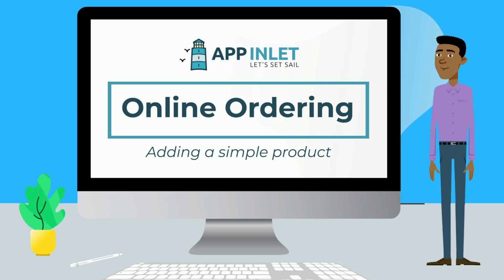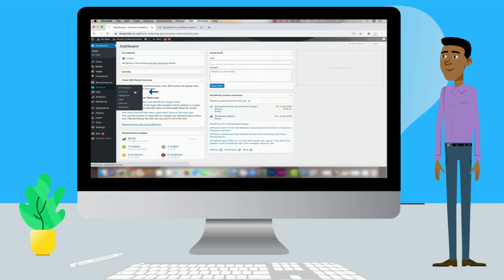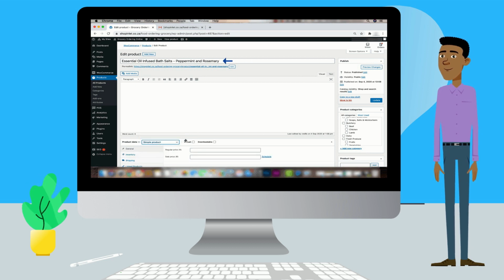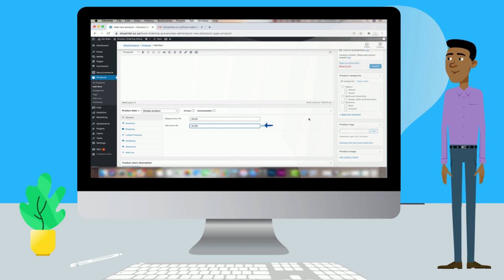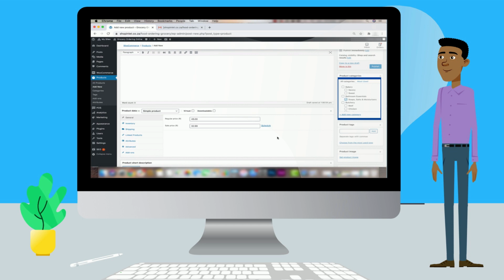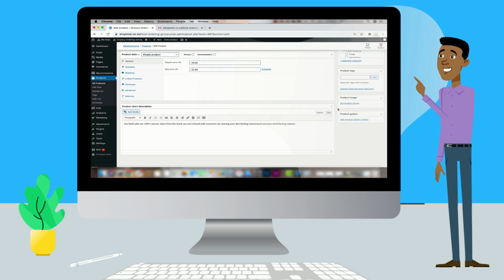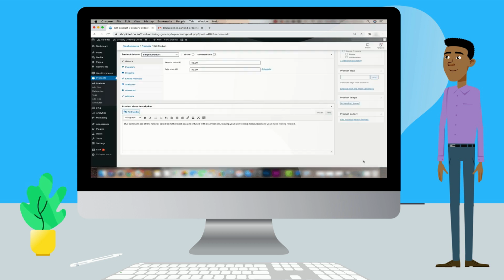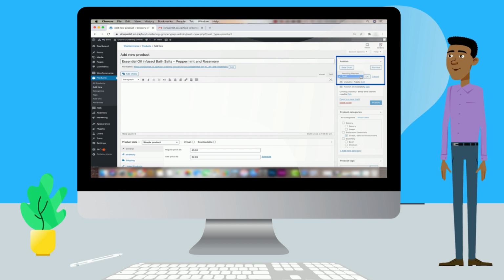App Inlet Online Ordering 3 of 11 - Adding a simple product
In this video, we will show you how to create a simple product, or product without any variations.

Instructions:
1) In the Dashboard, hover over the products option in the bar on the left and click on the add new button that appears next to it
2) You will be directed to a product page where you can begin creating your product by giving it a name
3) Next, make sure that the product type under the 'product data' section is set to simple product
4) Add a price to your product in the regular price bar, and if the product is on sale, add a sale price in the bar beneath it
5) Next, select the category or subcategory you want your product to be found in on the right. If your product is put in a sub-category, only select the sub-category and not the parent category
6) Add a short description to give people more information about your product
7) To add an image, go to the 'product image' section on the right. Click on 'set product image' button and select an image from your library or upload an image from your desktop
8) When you are done creating your product, set your product status to either be seen on your site by customers or to only be seen by you. You can then click publish
9) To view your finished product, hover over the name of your store in the top bar and click visit site
10) You will find your new product under its designated category. Click on the plus symbol next to the product name to view the product details. You have successfully created a simple product

For more information on our Online Ordering system, visit our